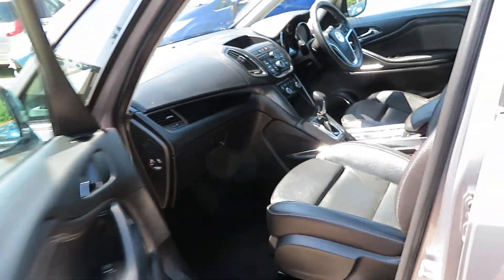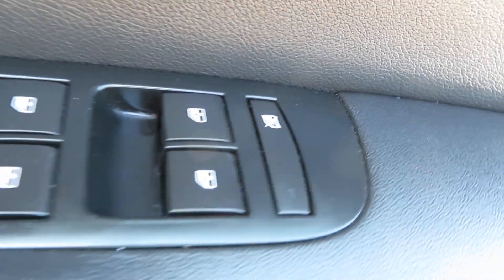VAUXHALL ZAFIRA TOURER 2.0 CDTi ELITE AUTOMATIC